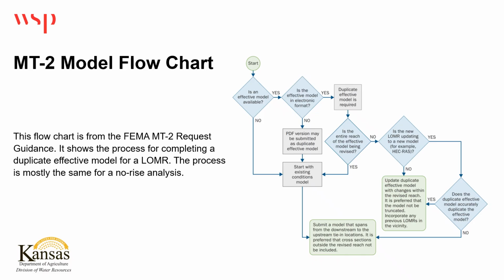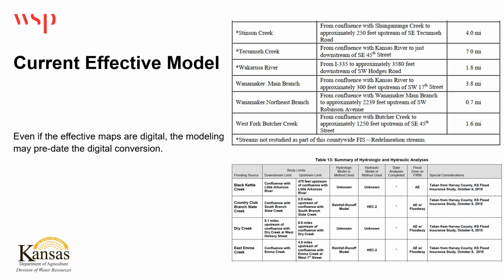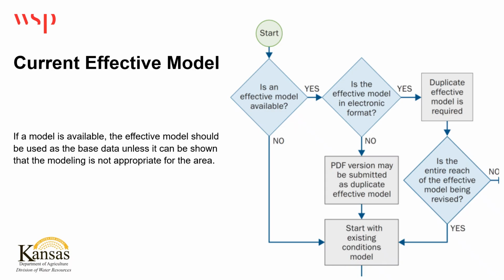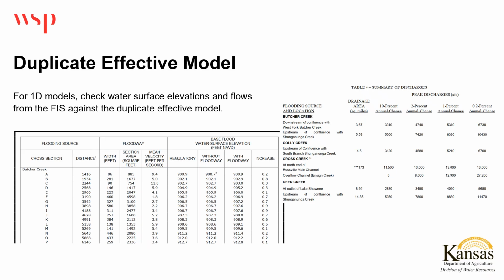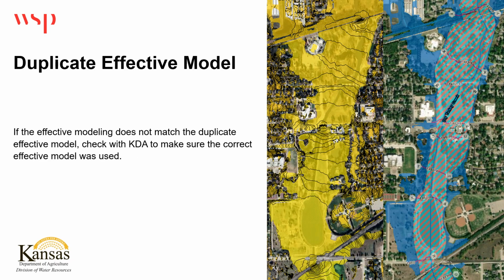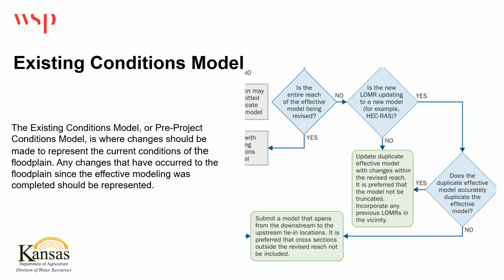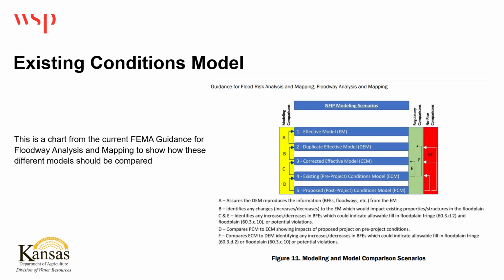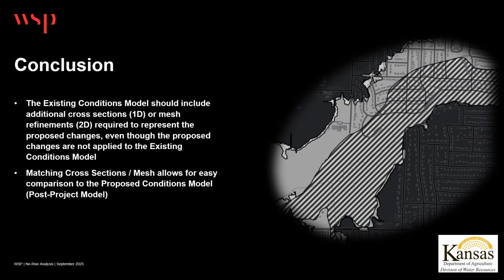No Rise Training: Getting to the Existing Conditions Model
This video series goes through the requirements of a no-rise analysis for development in a floodway. This is part 2 of the 4-part series. This video discusses how to retrieve effective flood hazard data and creating an existing conditions model.